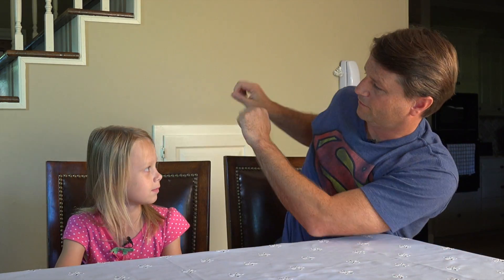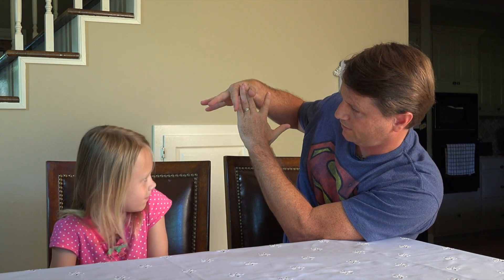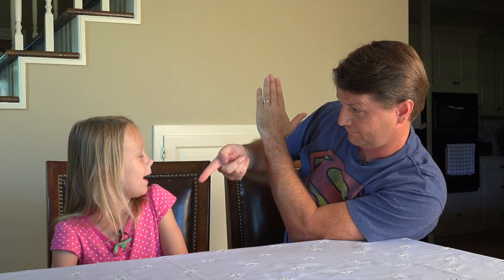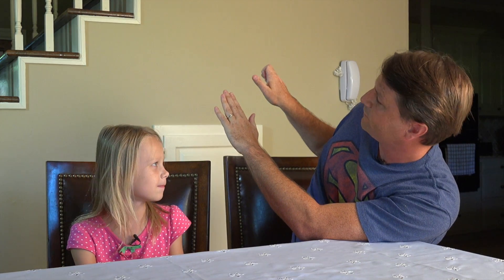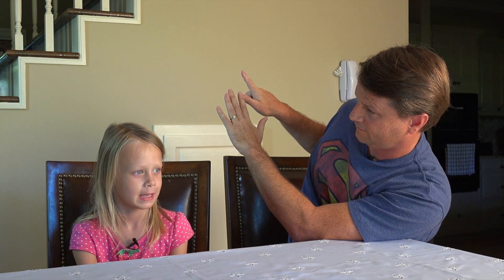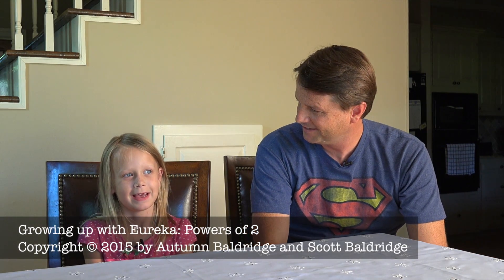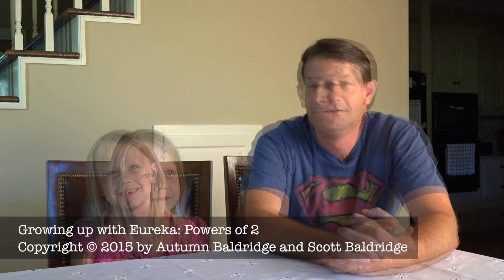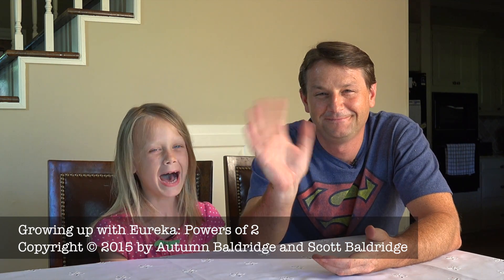Growing Up With Eureka: Powers of 2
ScottBaldridge.net

In this video, 6-year-old Autumn explains the powers of two.  Find out more by going here: